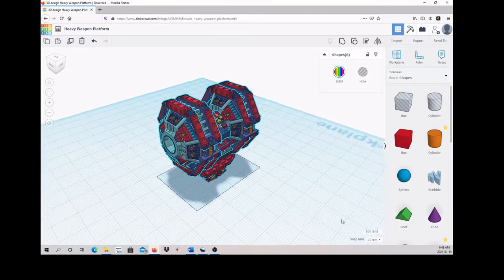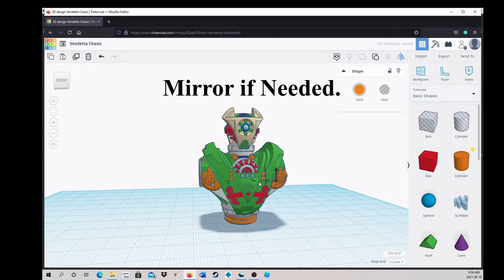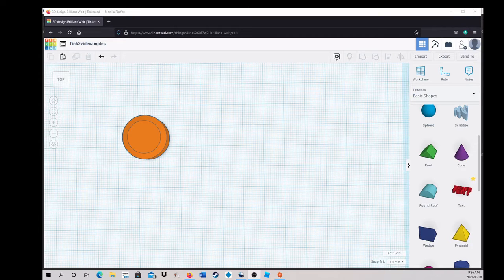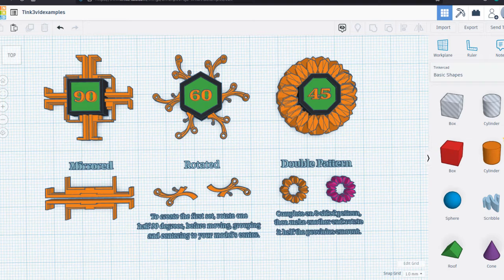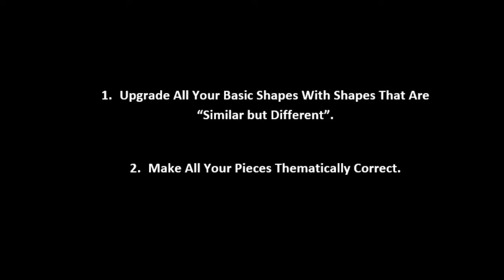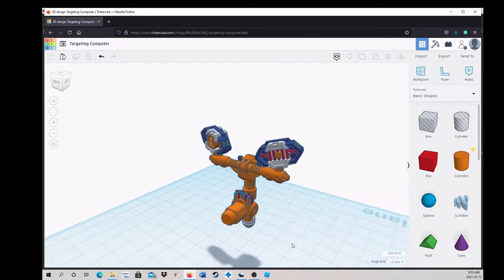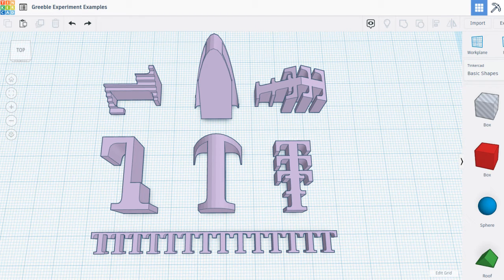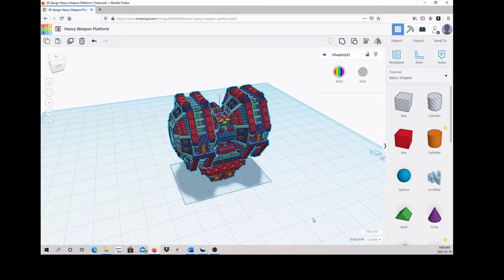Advanced Tinker Cad Tips in 5 Minutes Video 3: Maximizing Detail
Master Tinkercad with these short informative videos.